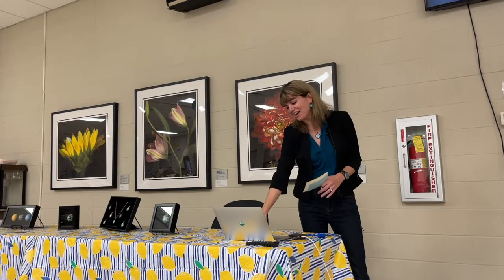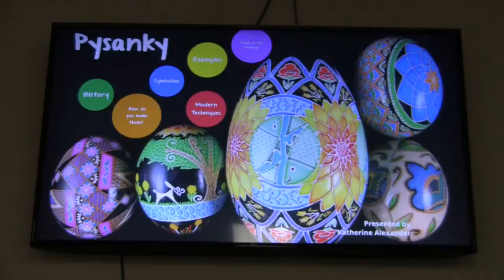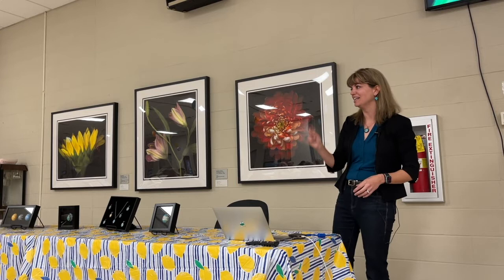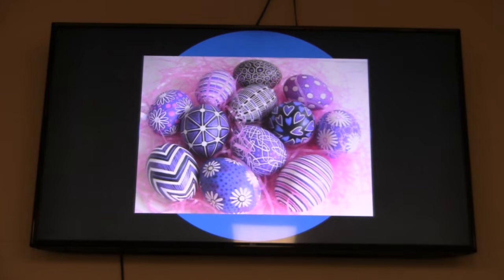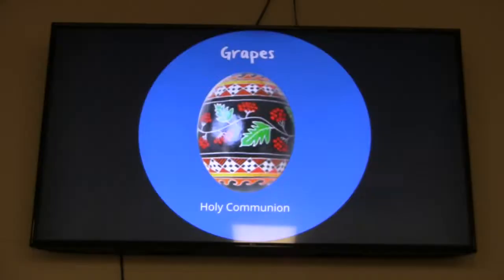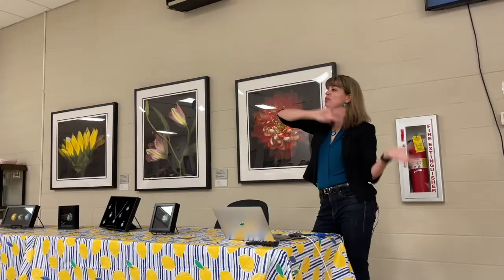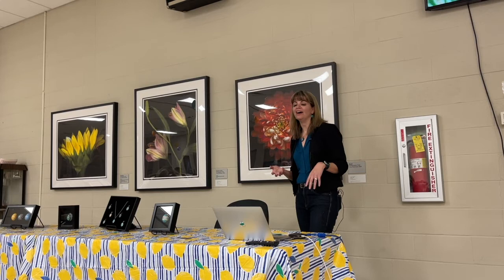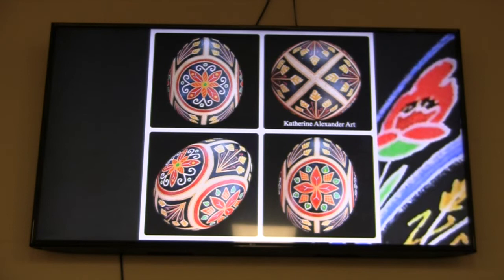Katherine Alexander 0422 Pysanky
Artist Katherine Alexander introduces us to the amazing art of Pysanky.